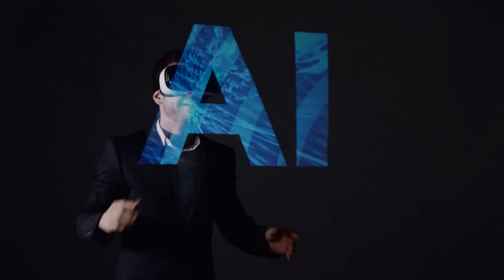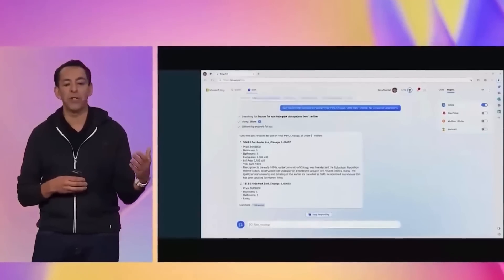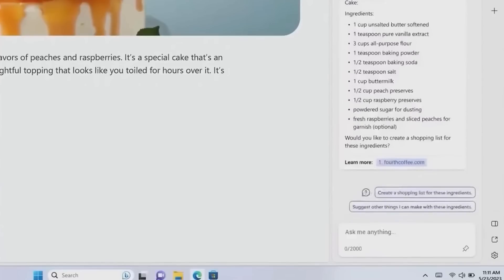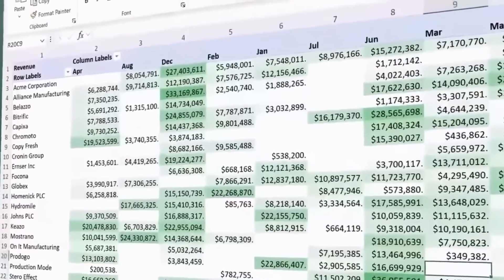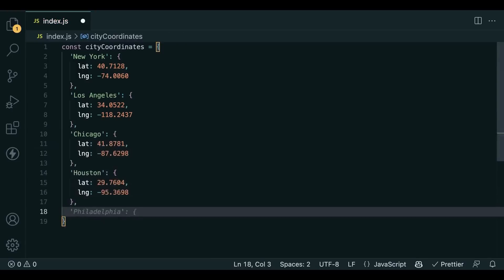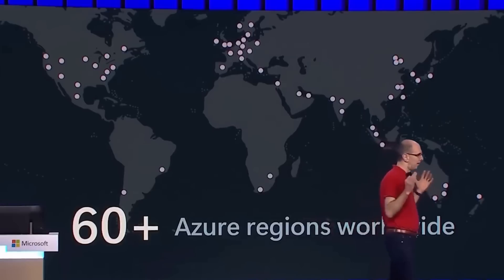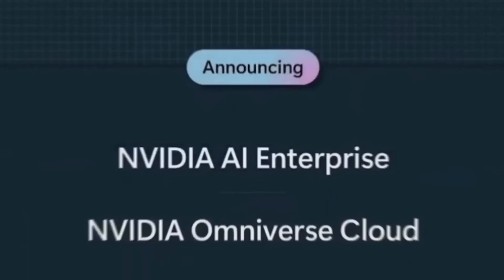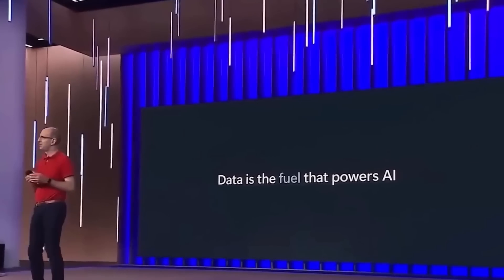Microsoft's SHOCKING NEW AI in 6 Minutes! (AI WAR OVER?)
Welcome back to AI Disruptive! In this video, we delve into the major announcements from Microsoft Build 2023, exploring the future of AI. We discuss Microsoft's partnership with OpenAI, the introduction of Co-Pilot for Office 365 and Windows, the unveiling of Microsoft Fabric, and much more.

From AI-driven search experiences to AI-assisted work, we're witnessing a significant shift in the way we interact with software. Microsoft is pushing the boundaries of AI, and we're here to keep you updated on all the latest developments.